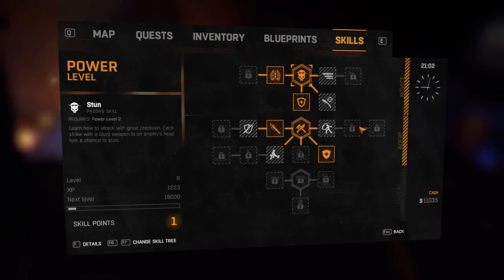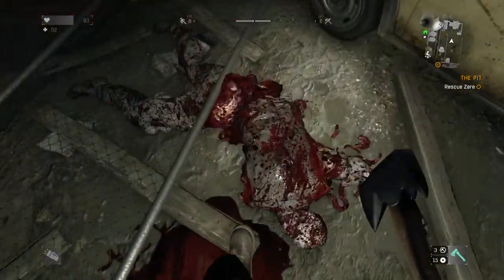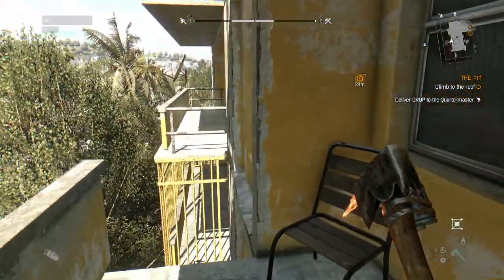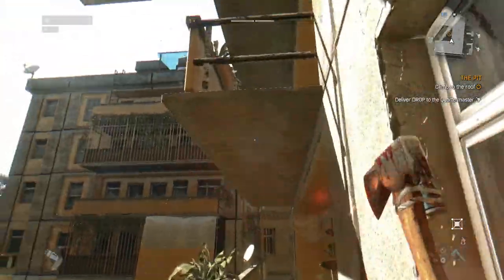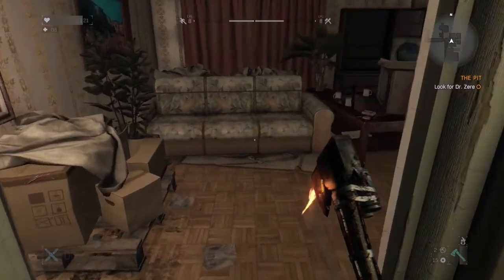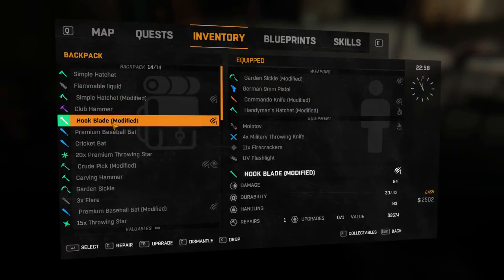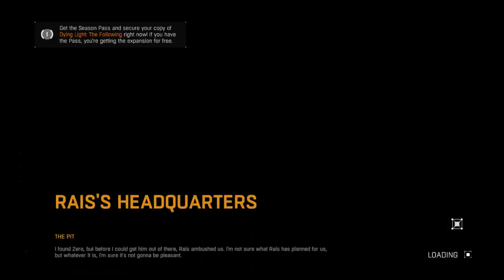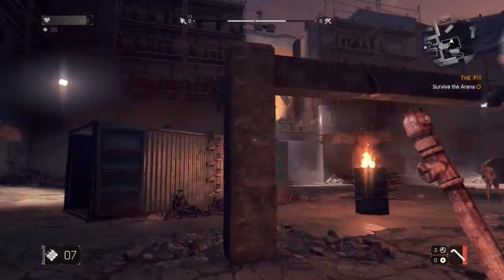Dying Light - The Pit [1 of 2] - Using Machine Guns - Campaign Playthrough - Part 7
In this Part 7 of the Dying Light Campaign Series -- I go to rescue Dr. Zere -- It leads me to Rais's compound where I finally use Pistols and Machine Guns!  It has a twist ending in this part.. So I'll let you find out where we leave off... For Part 2 coming soon!